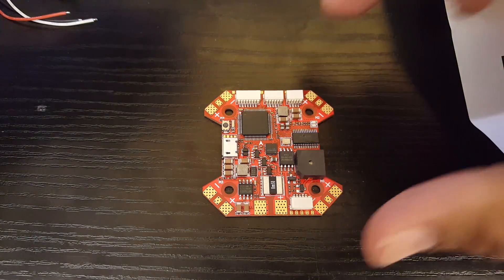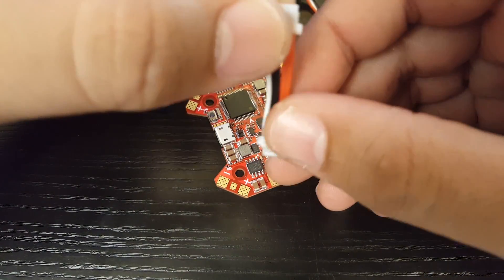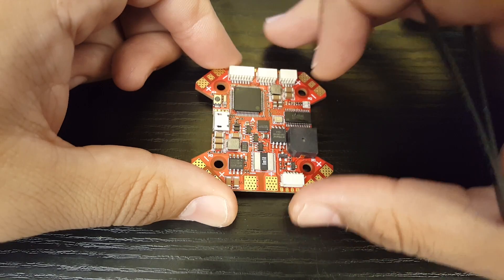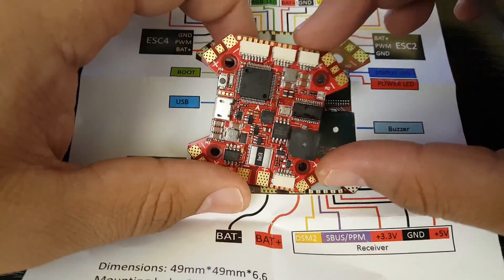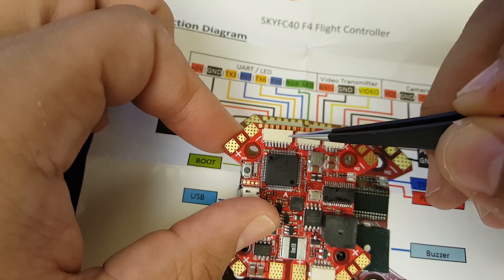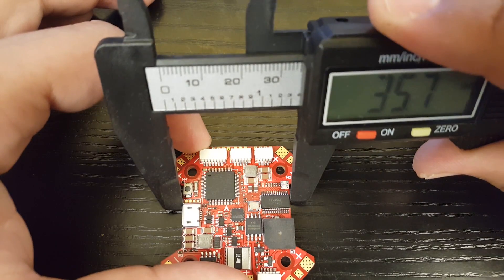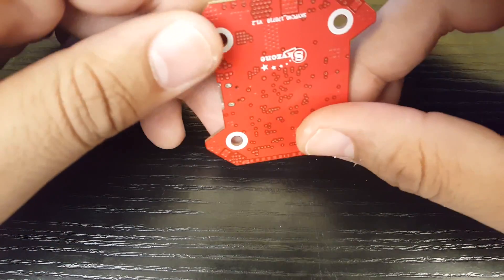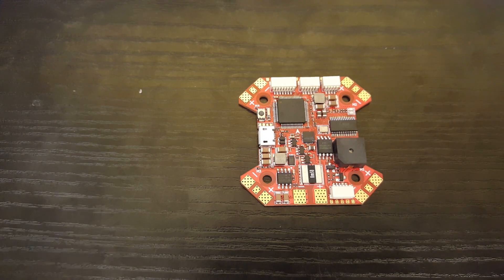Skyzone F4 AIO // Overview and Layout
Skyzone F4 Flight Controller